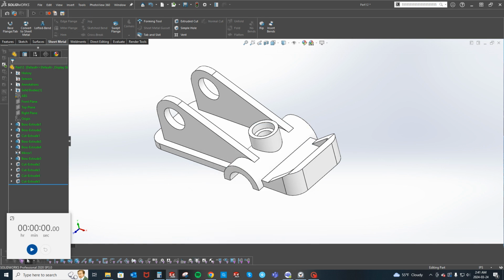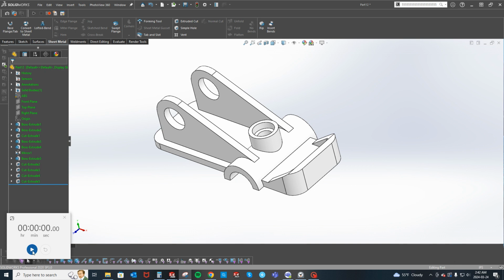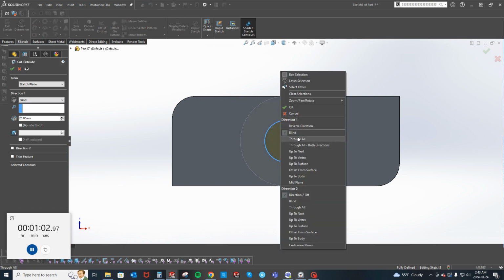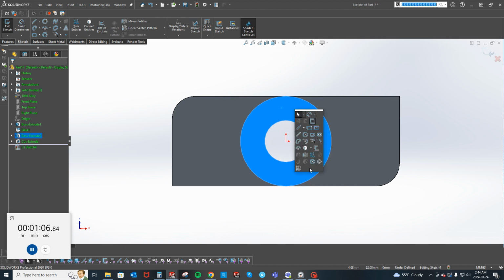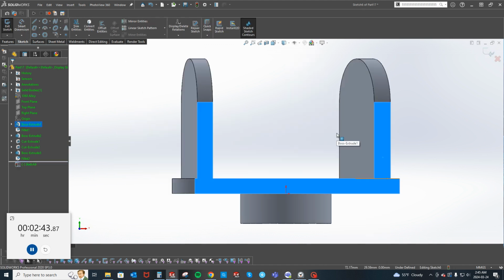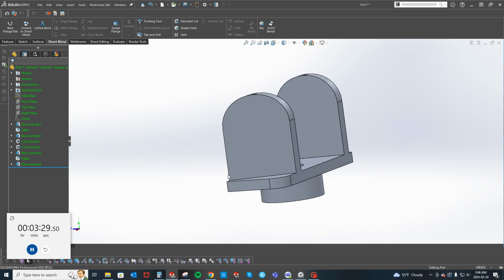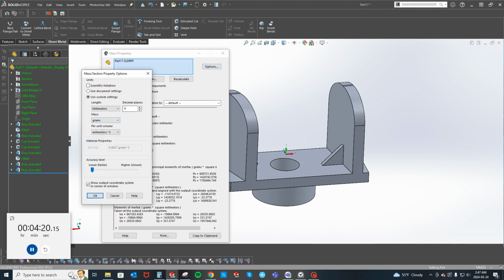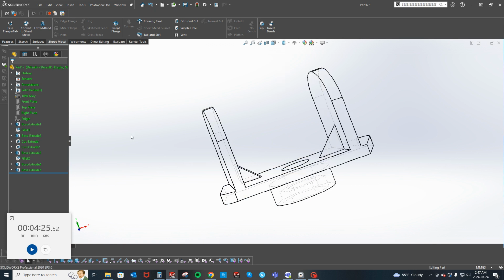TOO TALL TOBY'S TOURNAMENT PART 24 SPO 47 LOCKING PLATE